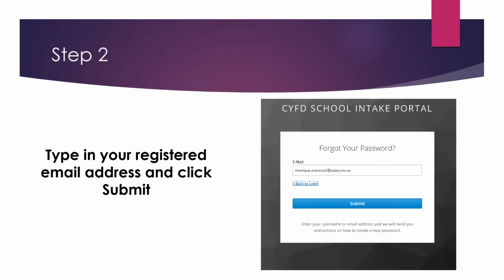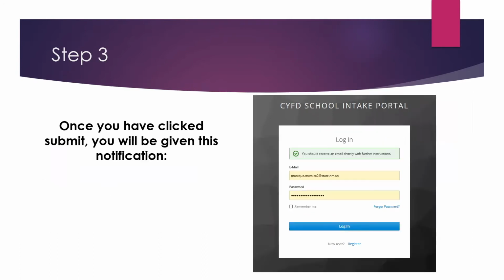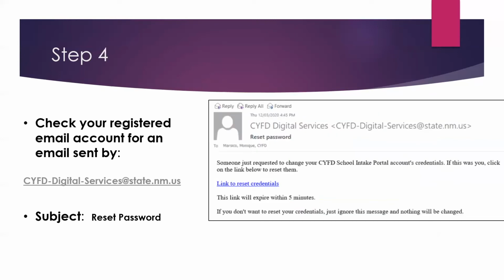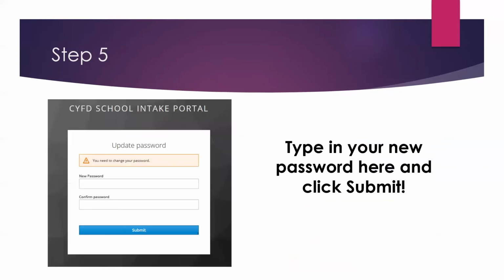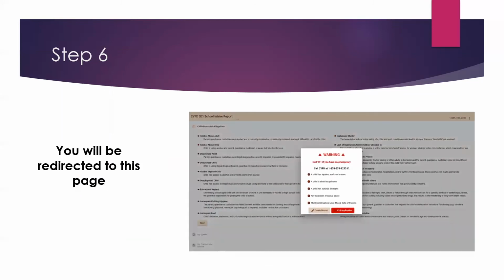How to Reset Your Password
This is a quick tutorial on how to reset your password to the CYFD School Intake Portal.